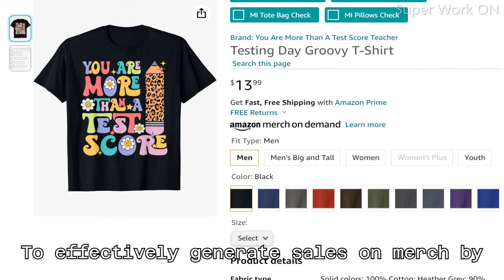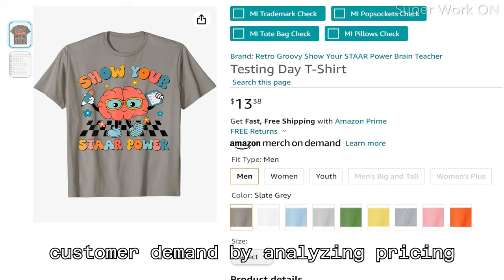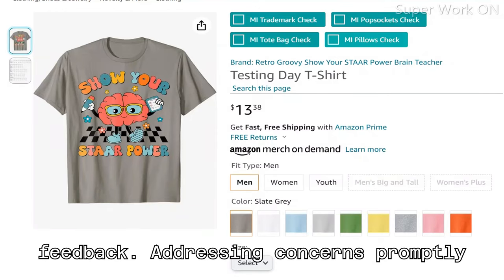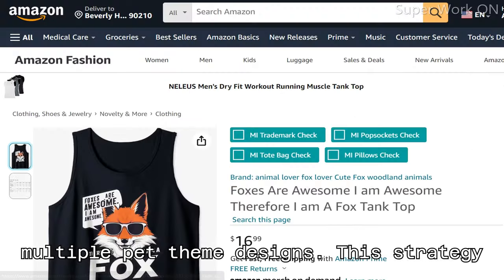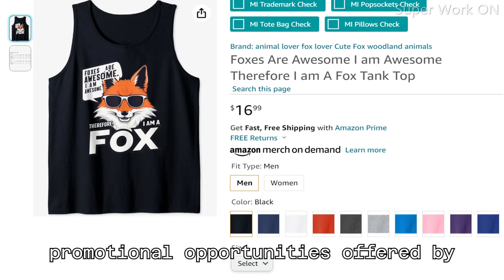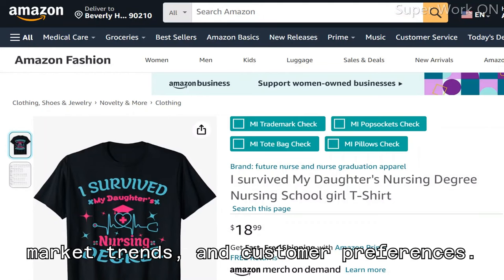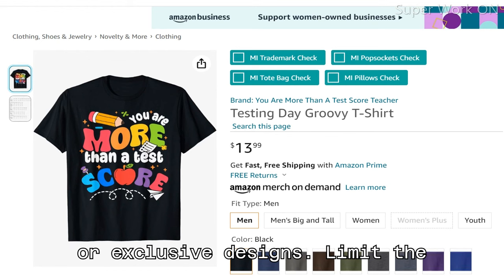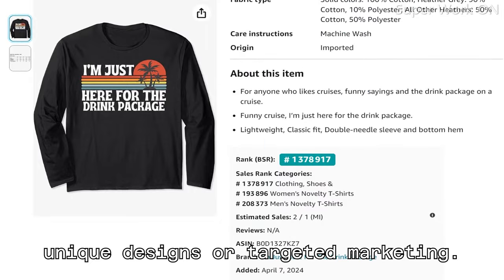TOP Niche Research Print on Demand Exposing the Latest Amazon Merch Niche Hits & Best Methods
TOP NICHES:
TOP Niche Research Print on Demand Exposing the Latest Amazon Merch Niche Hits

 come up with good niches for Merch by Amazon? Look no further! In this video, we'll share some of the top trend shirt niches that are performing well on Merch by Amazon. From funny to motivational to seasonal designs, we've got you covered. Watch now and start creating popular and profitable designs for your Merch by Amazon store!